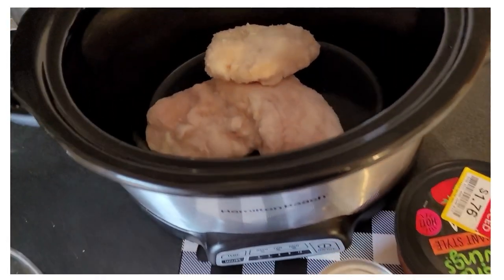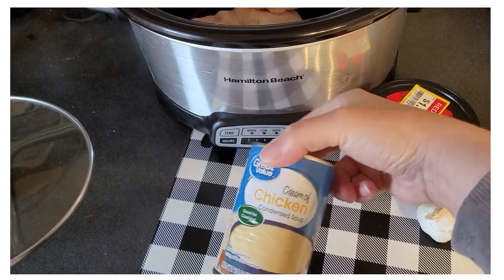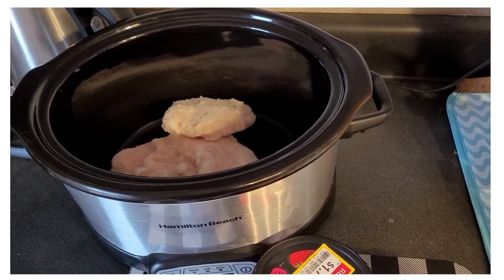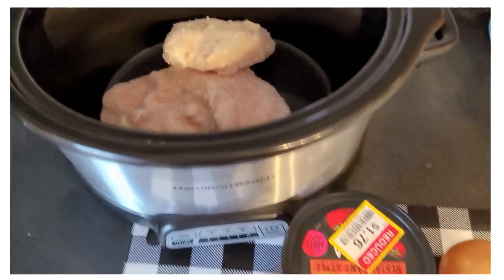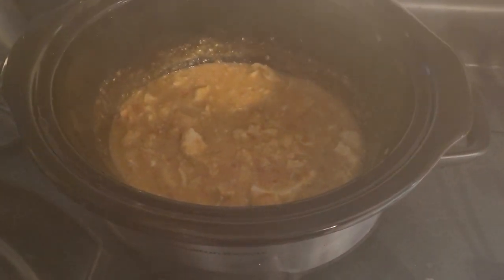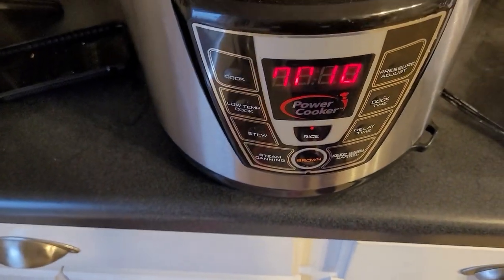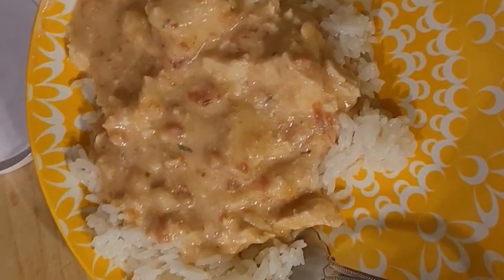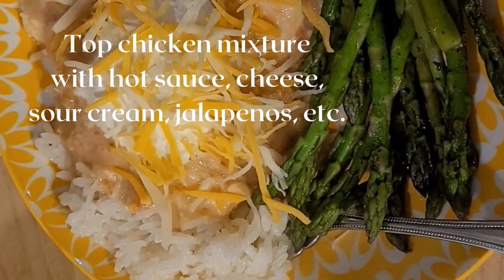CREAMY SALSA CHICKEN || Easy Slow Cooker Dinner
Simple and delicious! Creamy, spicy chicken served over rice with steamed asparagus on the side.